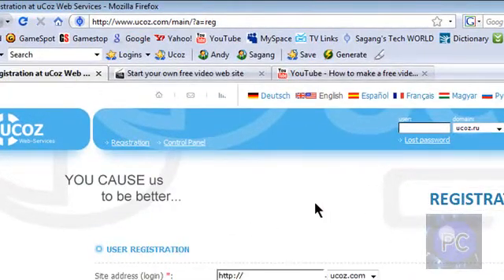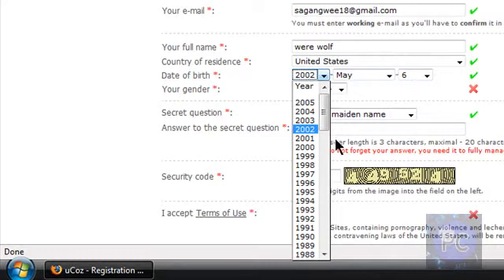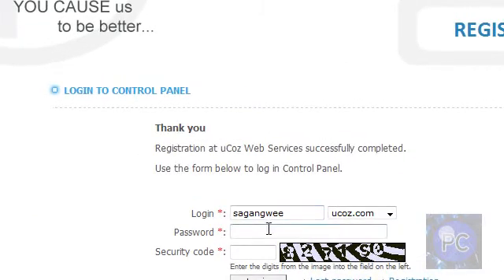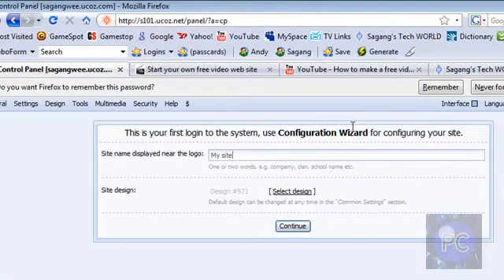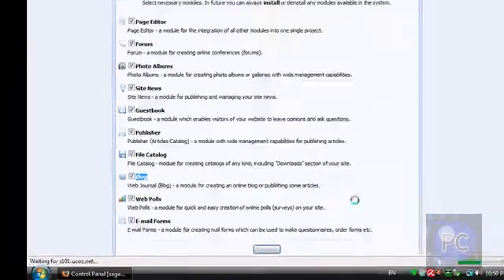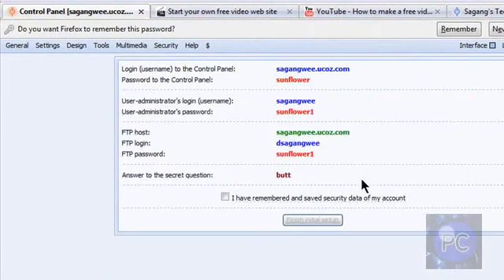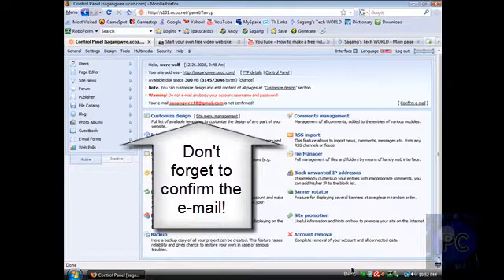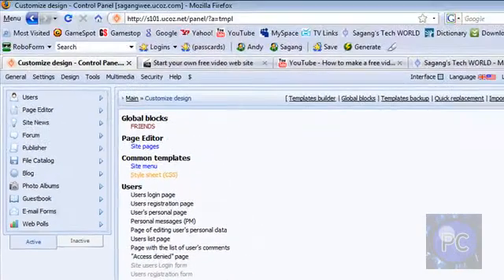How to Make a Web Site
Ucoz

Pseudo Tube